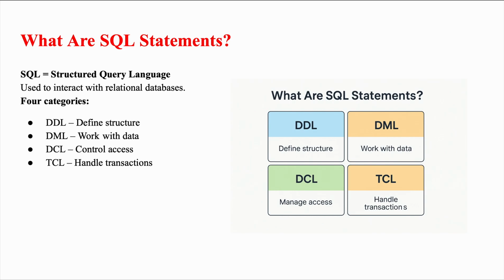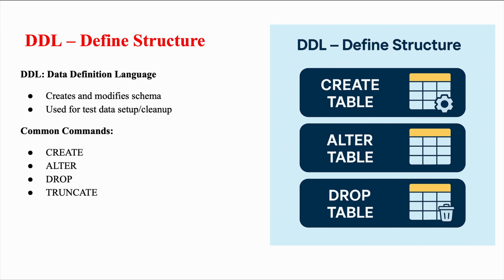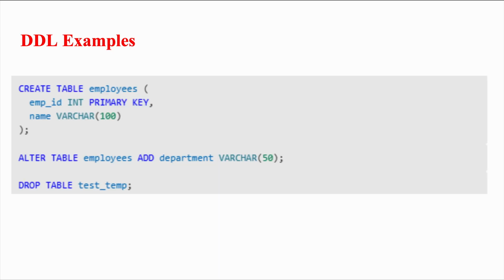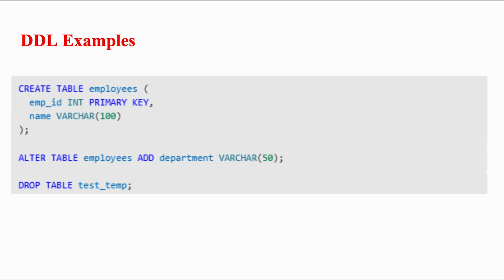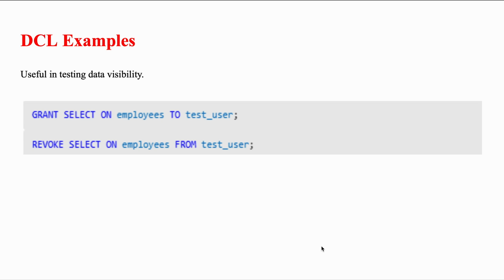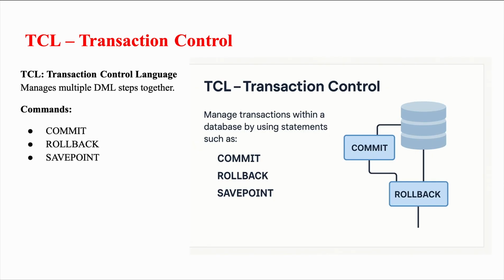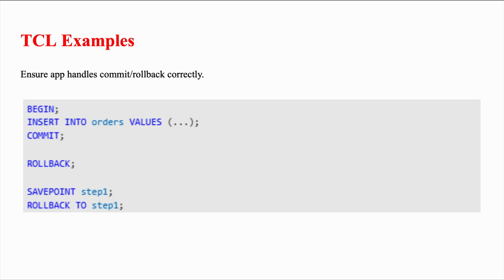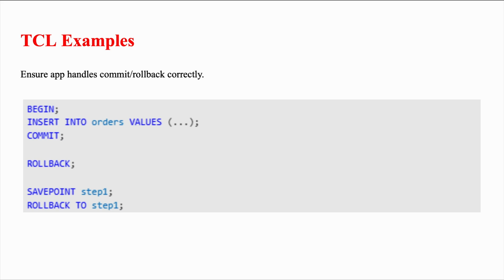SQL Statements Explained for Software Testers | DDL, DML, DCL, TCL with Example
🎉 Welcome to SoftwareTestingWithRi!
In this video, we’ll explore the four main categories of SQL statements — DDL, DML, DCL, and TCL — and how they apply to real-world software testing tasks.
Whether you're writing test cases, preparing data, or validating application behavior, SQL is a powerful tool in a tester’s toolkit.
✅ You’ll learn:
What each SQL statement type does

Practical examples of commands like CREATE, SELECT, UPDATE, GRANT, and ROLLBACK

How to use SQL for test data setup, access control validation, and transaction testing

💡 Perfect for manual testers, automation engineers, QA analysts, and anyone who interacts with test databases!
🧠 Topics Covered:
 – Introduction
– What are SQL Statements?
– DDL: Create, Alter, Drop
– DML: Insert, Select, Update, Delete
 – DCL: Grant and Revoke
 – TCL: Commit, Rollback, Savepoint
 – SQL in Testing Workflows
 – Summary and Best Practices